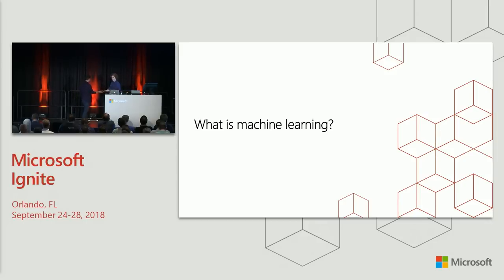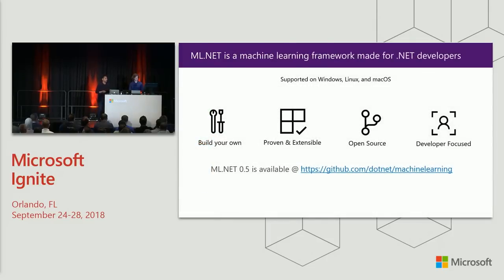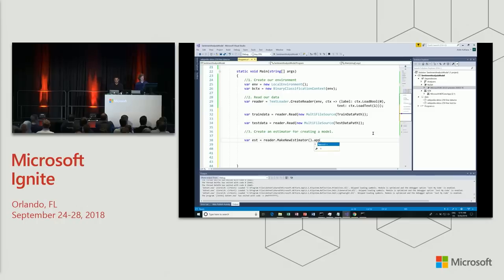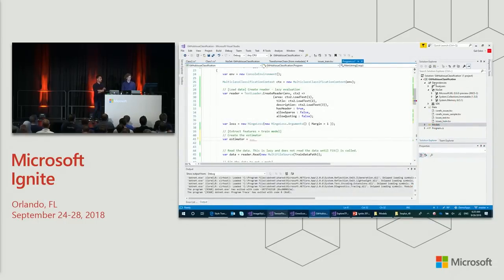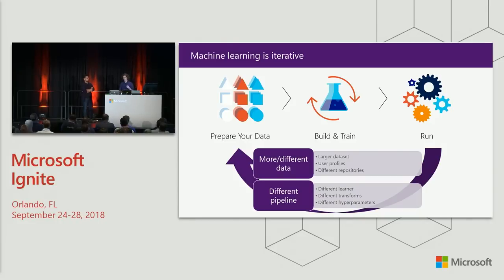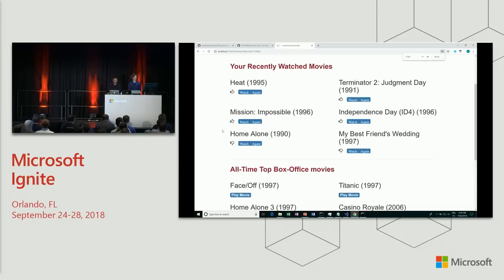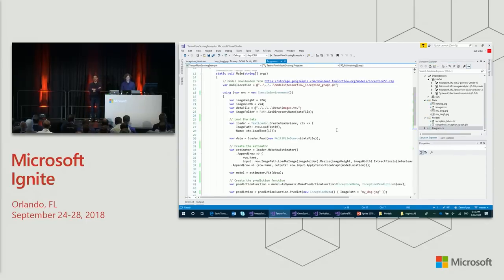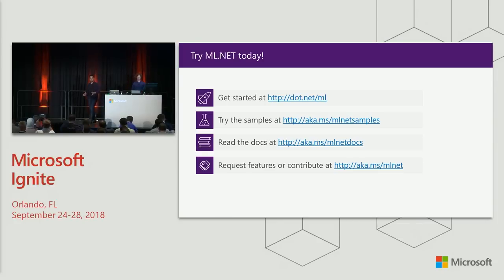Machine learning with ML.NET - BRK3196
ML.NET is a free, cross-platform, and open source machine learning framework for .NET developers. It is also an extensible platform that powers Microsoft services like Windows Hello, Bing Ads, PowerPoint Design Ideas, and more. This session focuses on how to get started with ML.NET and start infusing ML as a part of your .NET apps. If you want to learn the basics about machine learning and how to develop and integrate custom machine learning models into your applications, this is a session made for you!